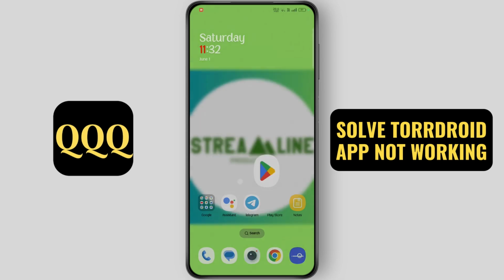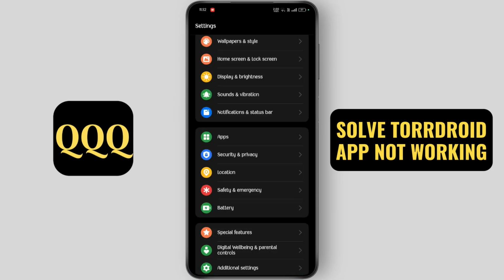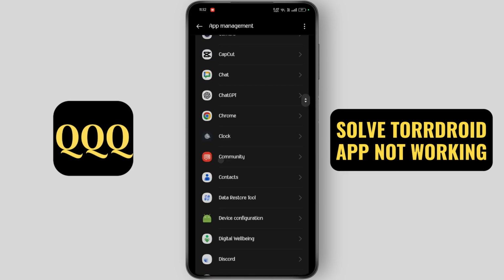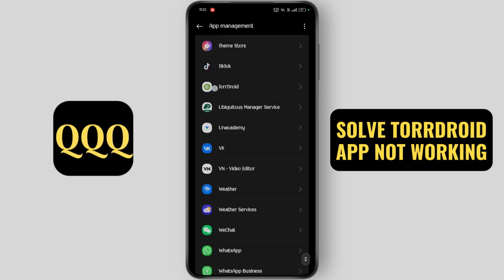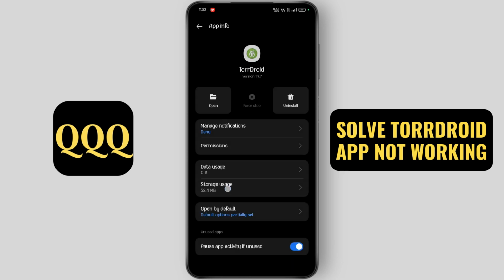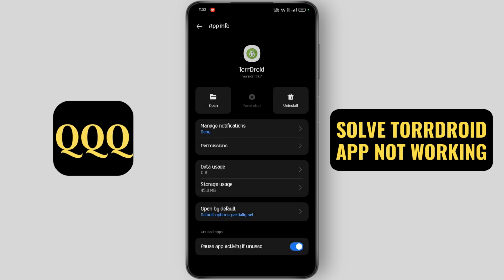How To Solve Torrdroid App Not Working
Welcome to our step-by-step guide on how to solve Torrdroid app not working! If you're facing issues with Torrdroid on your Android device and it's not functioning as expected, this video is for you. We'll cover troubleshooting steps and solutions to get Torrdroid back up and running smoothly.

In this video, you'll learn:

Common reasons why Torrdroid may not be working
How to fix Torrdroid app not opening or crashing issues
Troubleshooting steps for Torrdroid download problems
Tips to ensure smooth functioning of Torrdroid on your device